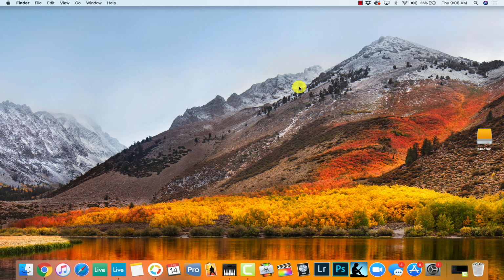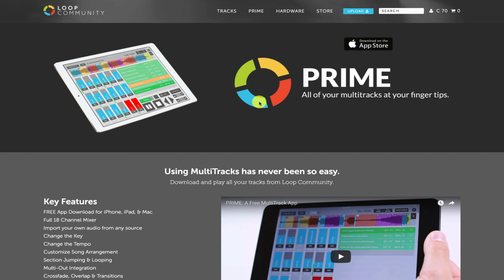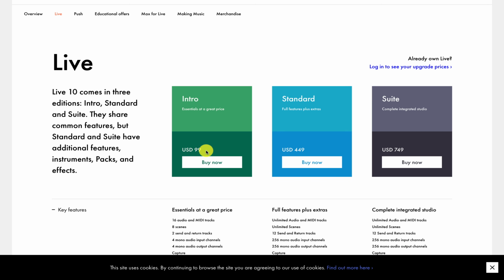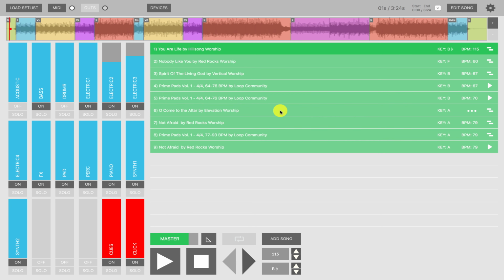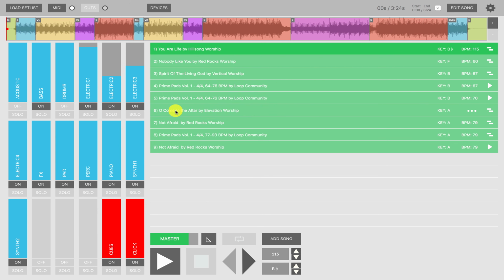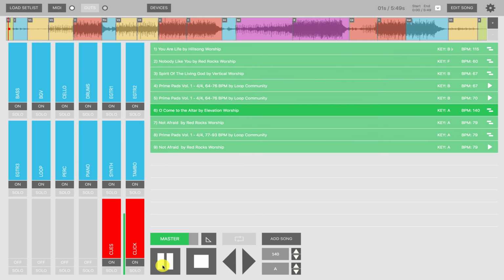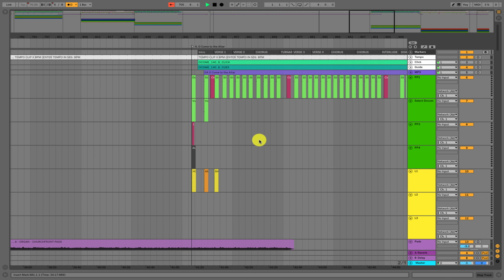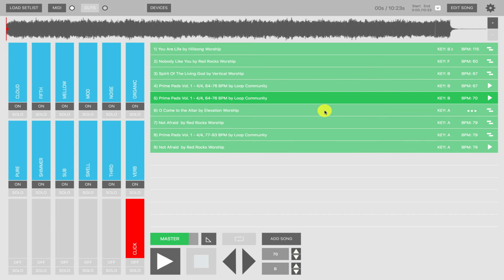ABLETON LIVE VS PRIME | Which one is right for your worship ministry?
In this video, I compare Prime by Loop Community with Ableton Live. A lot of worship leaders ask which one is right for them. It depends a lot on how much control and capability you need out of your tracks software. Prime is easy to use by lacks the advanced features of Ableton Live. Ableton Live has the advanced features but can be challenging to learn.